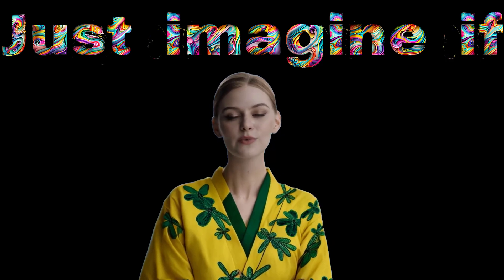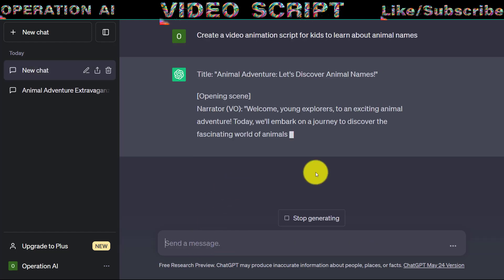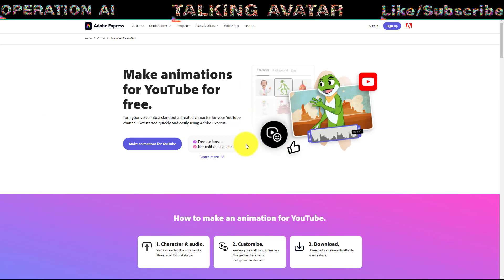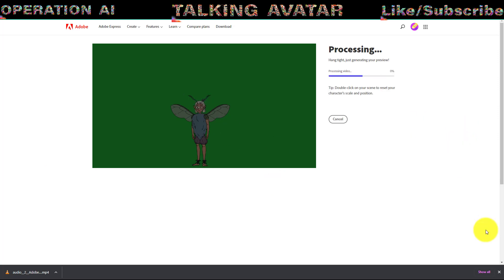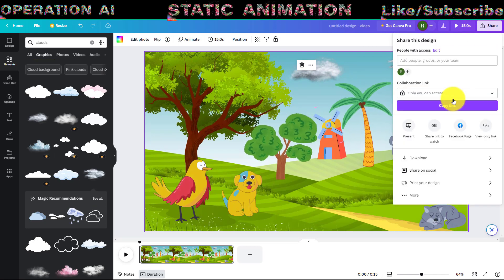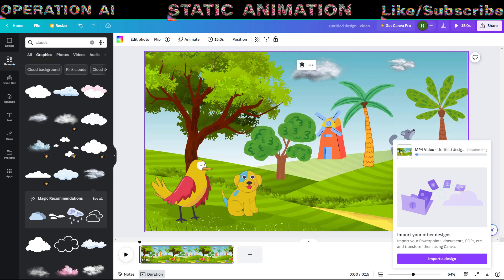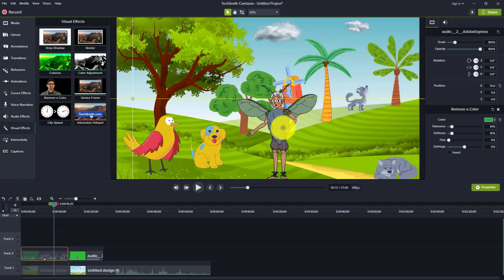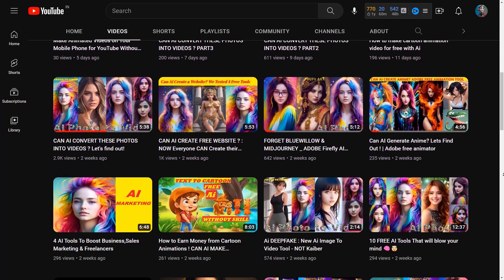How to make money with Kids Animation | Chatgpt and Canva Ai Tutorial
1. Chatgpt for Script
2. Kreado Ai for Free Text to Speech Ai voice over
3. Adobe Animation for Speaking Avatar
4. Canva for Static & Custom Character Animation

in this video i have shown how we can make animated video using 4 AI tools.

how to make animated videos, adobe express animation, ai tutorial in urdu & hindi, how to make animation using ai, text to speech free, chatgpt to animated video, cartoon video ai, text to video, how to make kids stories for youtube, canva animation tutorial, cartoon video kaise banaye, text to ai animated stories, how to make cartoon animation with Ai, earn money online, speaking avatar, text to animation tutorial, ai video tutorial, how to make cartoon video, text to image ai, youtube ad revenue, canva ai, chatgpt to video, cartoon animation ai tool